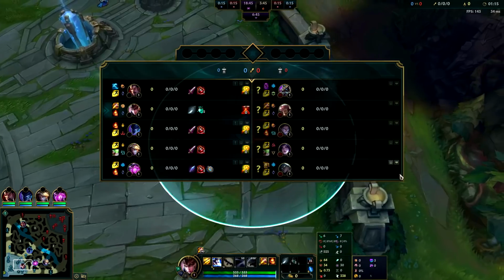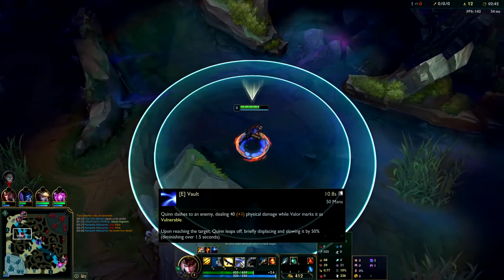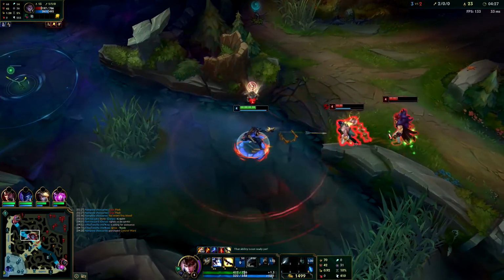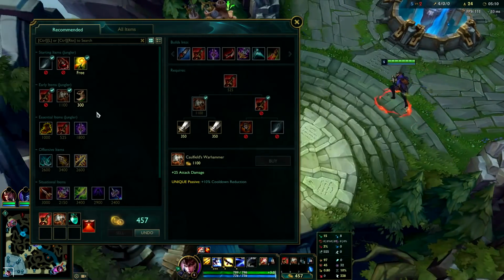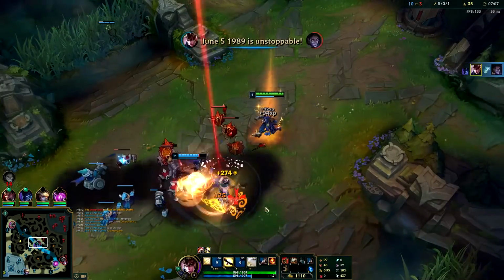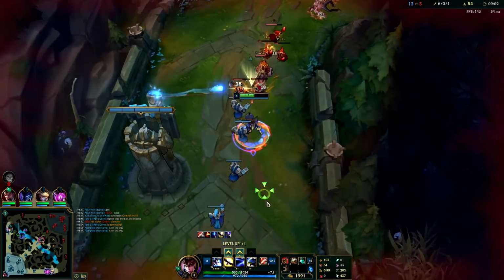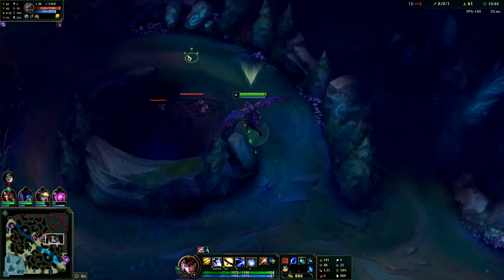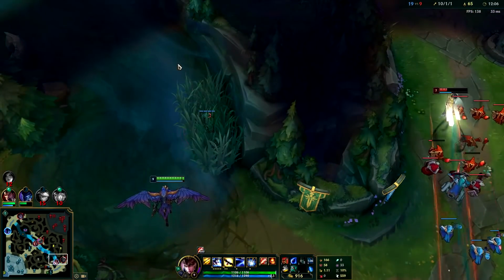How to Play QUINN JUNGLE & CARRY LOW ELO | Best Build & Runes - Quinn Commentary Guide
Quinn Jungle is ACTUALLY Better than Twitch/Kindred Jungle.
How to Actually Carry with Quinn Jungle Best Build + Runes Included
How to Play Quinn Jungle the right way! Best Build & Runes + Quinn Tips and tricks included.
Quinn Jungle Commentary Guide League of Legends